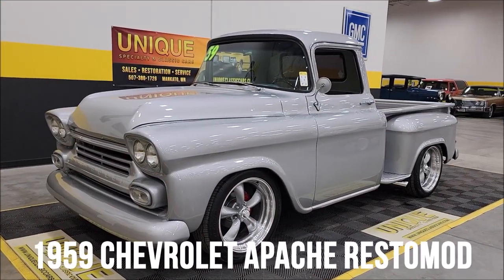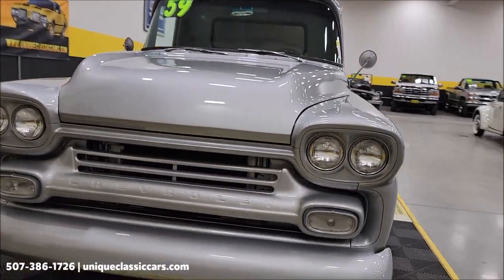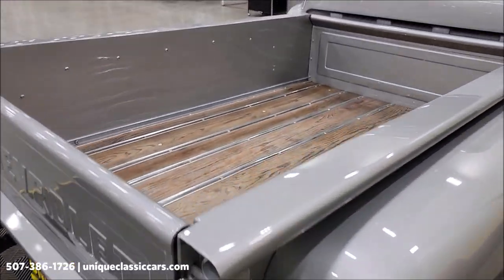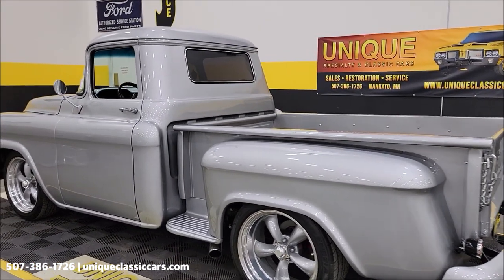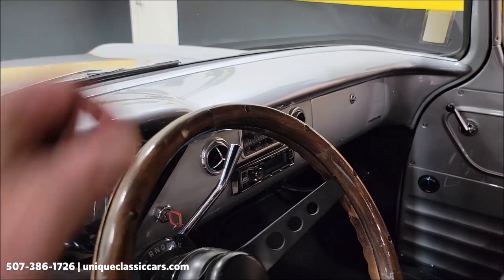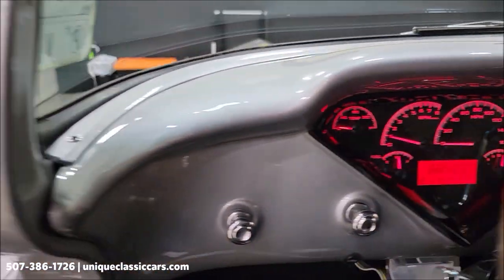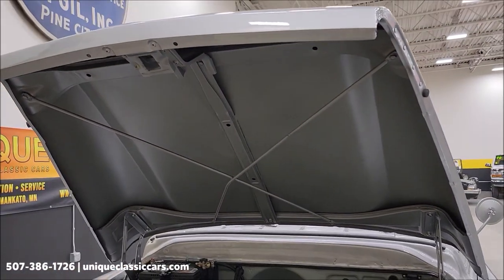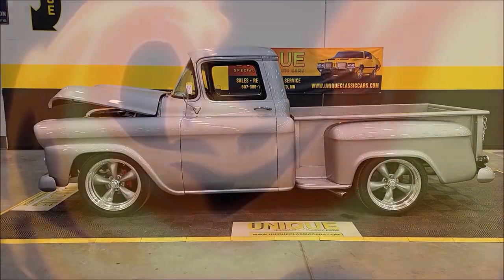1959 Chevrolet Apache Restomod | For Sale $84,900